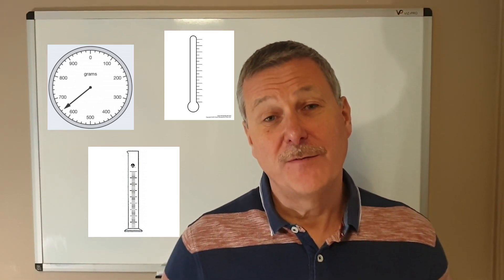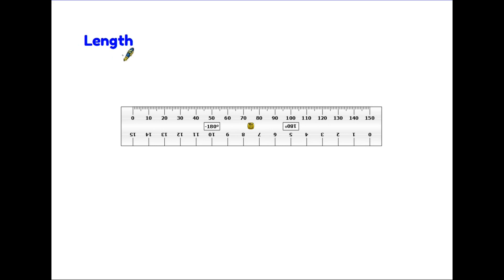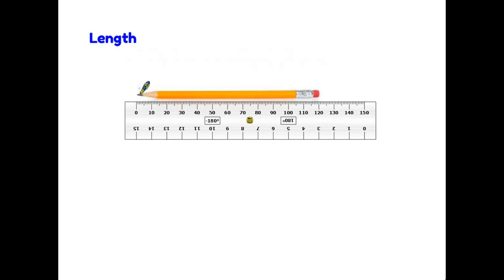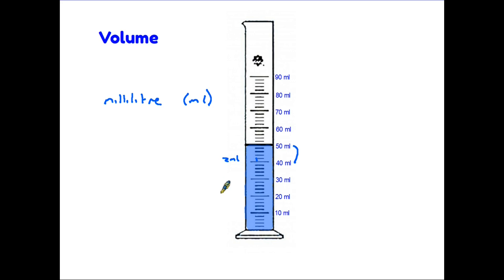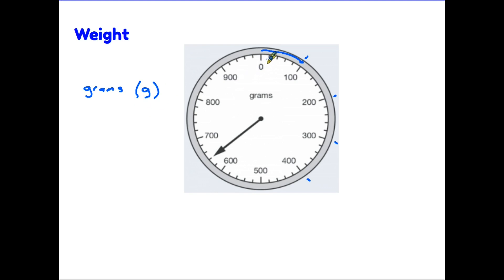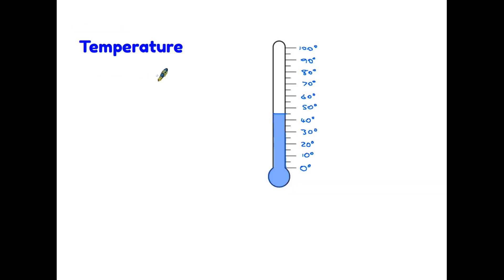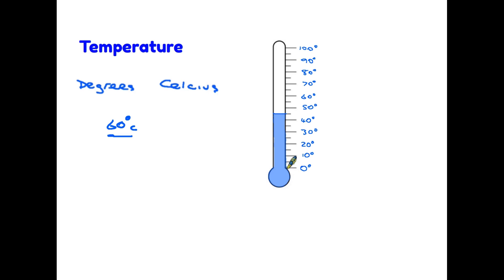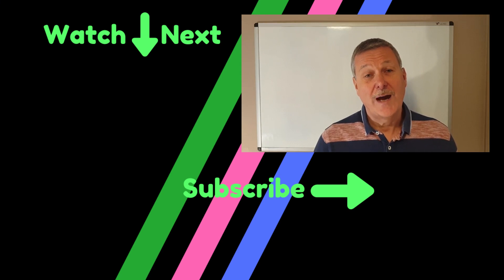Scales - Functional Skills Maths Entry Level 3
At this level a student needs to know how to read a scale and take measurements, and also which units to use. This video looks at four types of scale, Length, Volume, Weight and Temperature